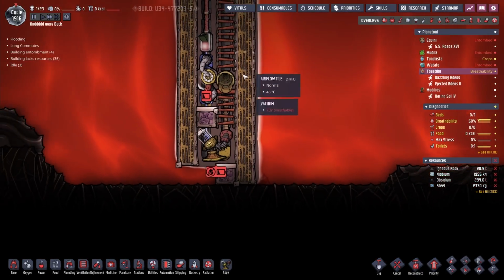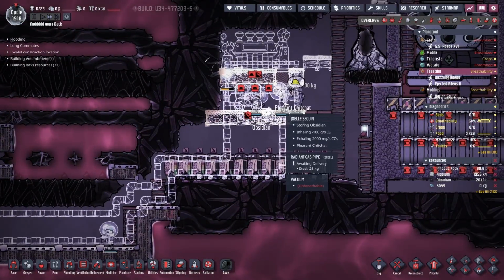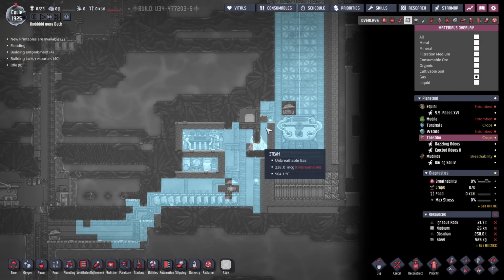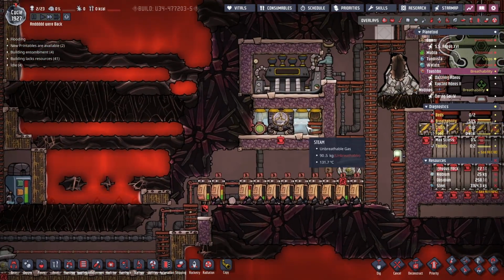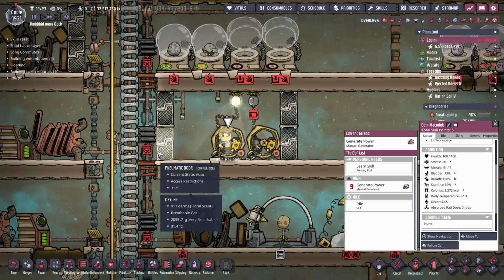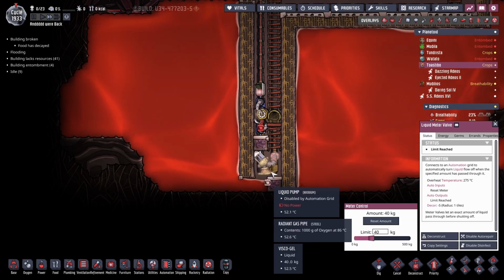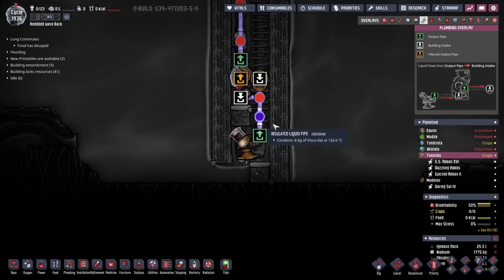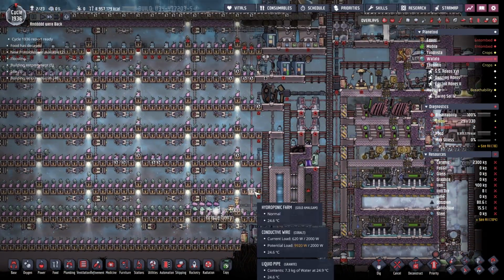Ep 28 : How to steal a planets core : Oxygen not included Spaced out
Time to start moving all the magma. Where we end up sending it is a different question but for now lets concentrate on getting it into a rocket. Was definitely feeling a bit sluggish playing today, I think part of me is still not back from the holidays.

Mods
Pliers Fixed
No Sensor Limits
Drink Tea not coffee
Aku Monument